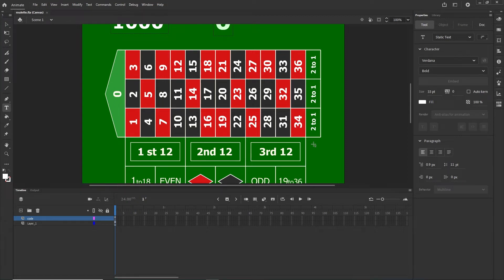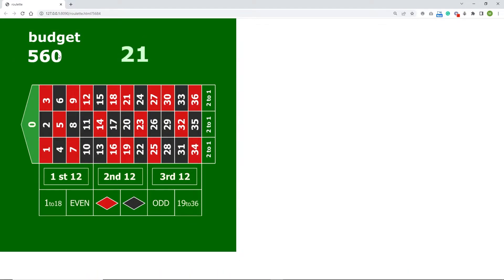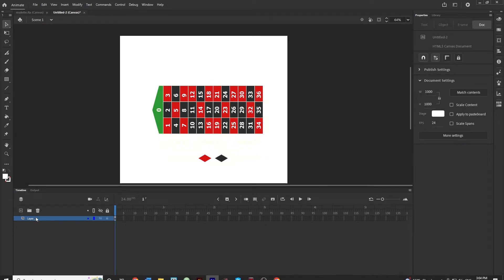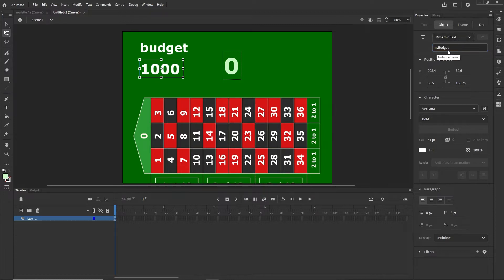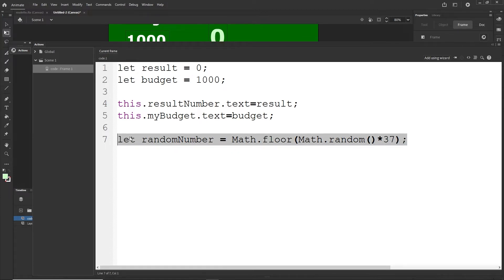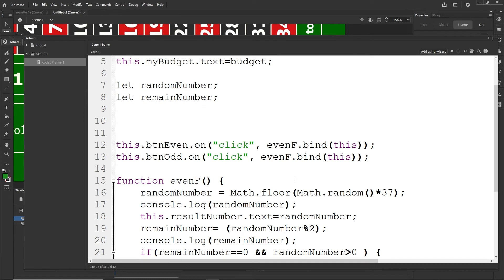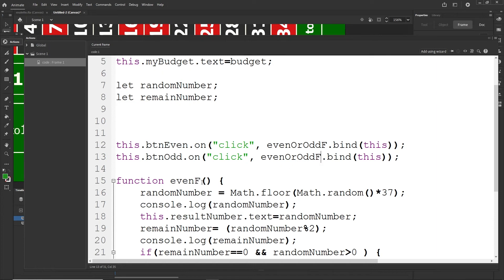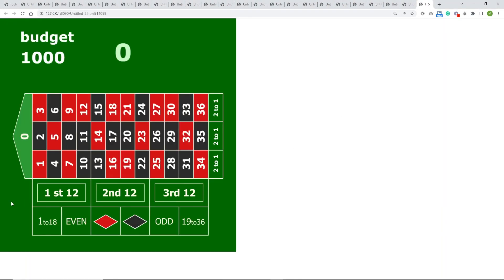Adobe Animate CC 2023 - roulette game part2 - JavaScript in HTML5 canvas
Hello and welcome to this Adobe Animate tutorial.
We are going to continue with the roulette game.